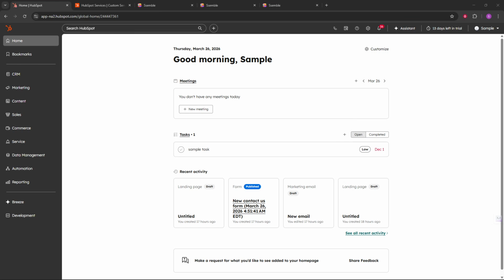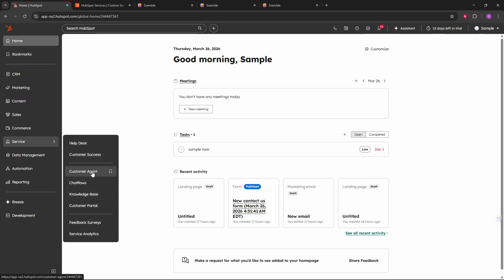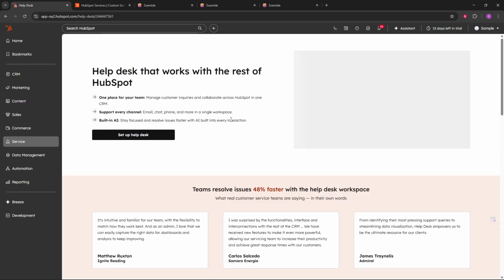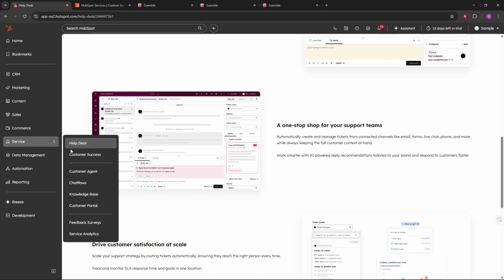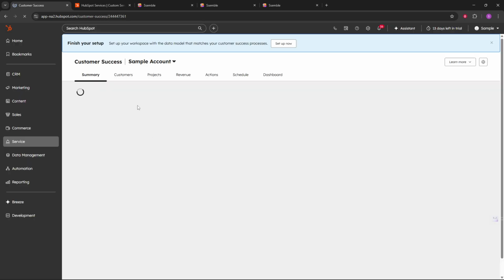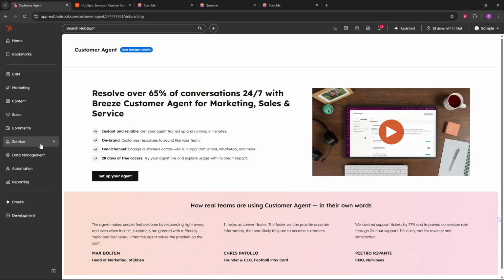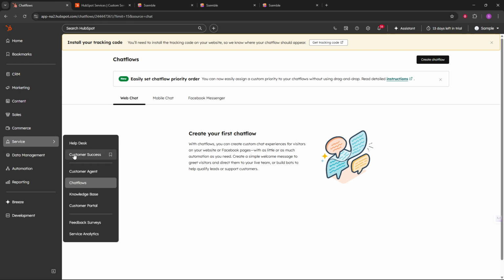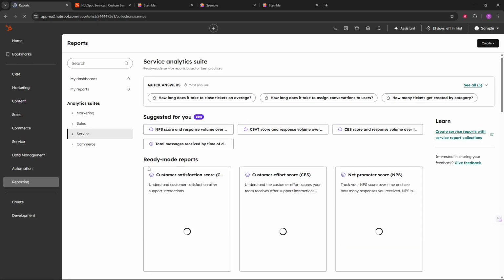How To Use HubSpot Service Hub [Masterclass]